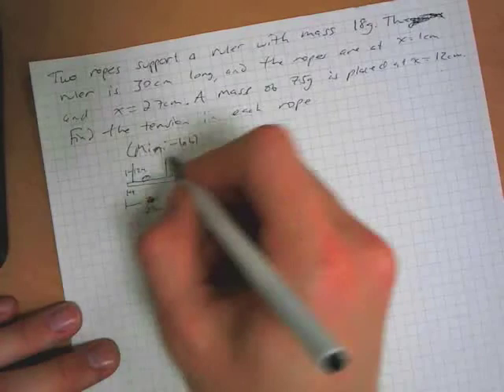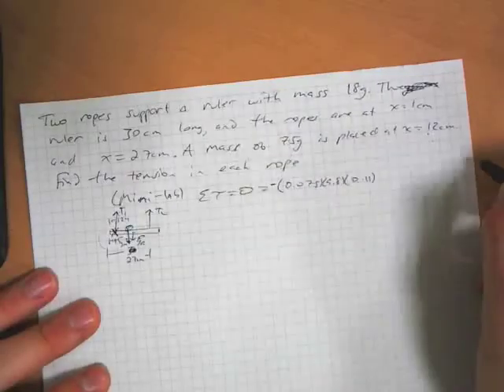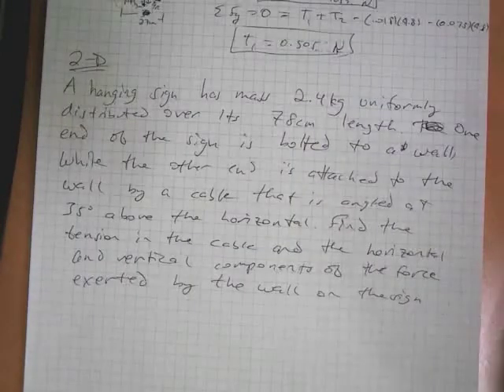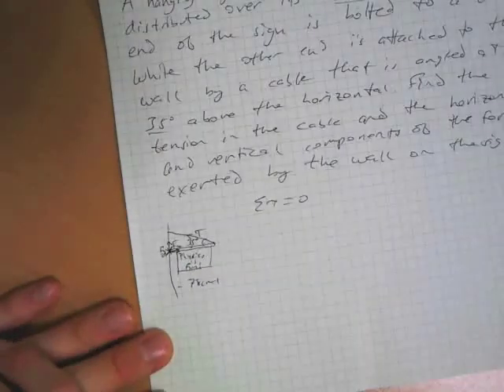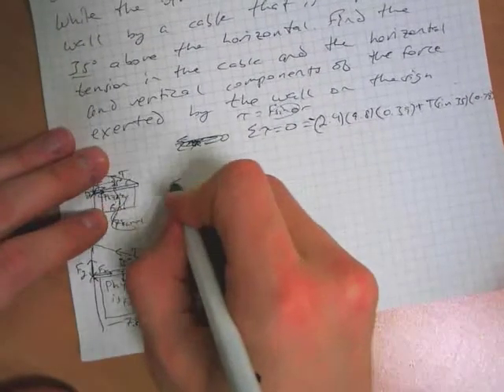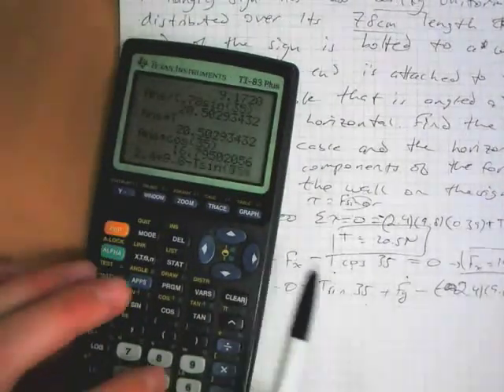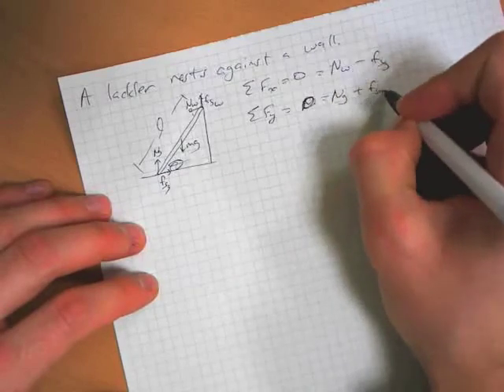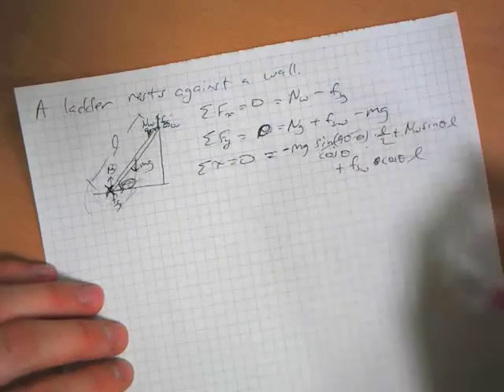Rotational - Torque and Equilibrium part 2